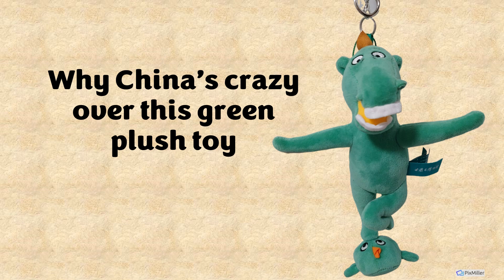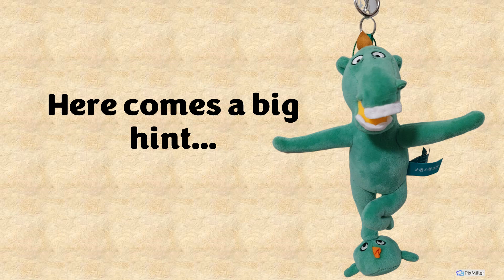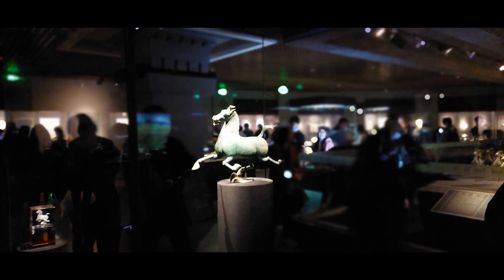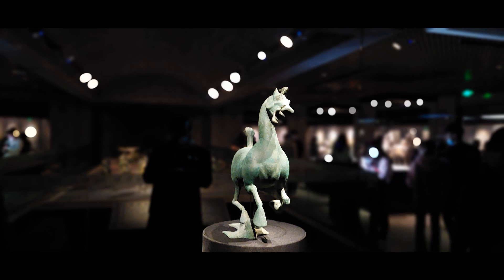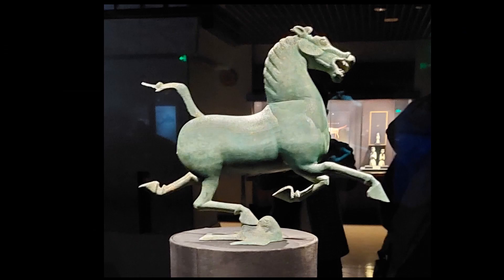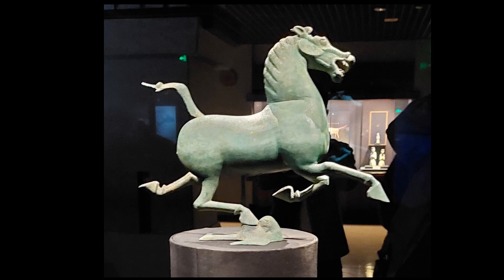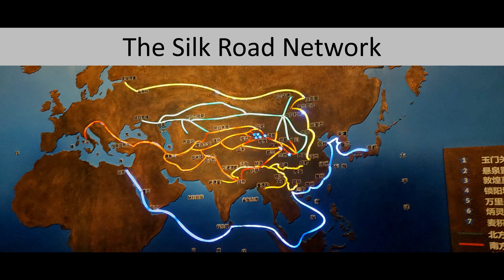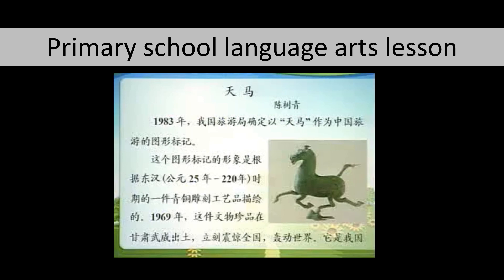Why China’s crazy over this green plush toy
Learn why this toy became a popular in China in the summer of 2022 and the history and significance behind the artifact it resembles.